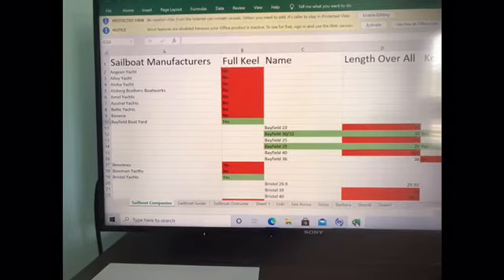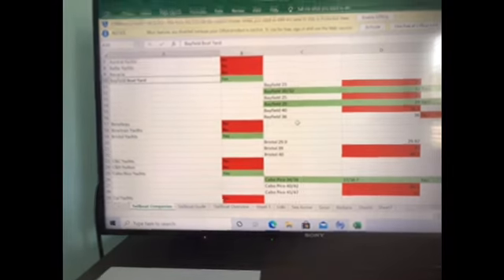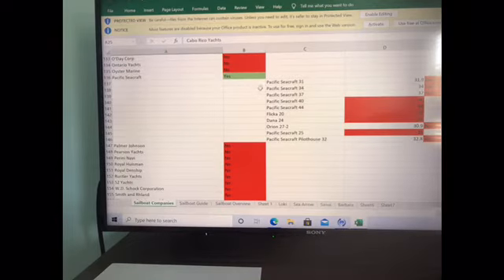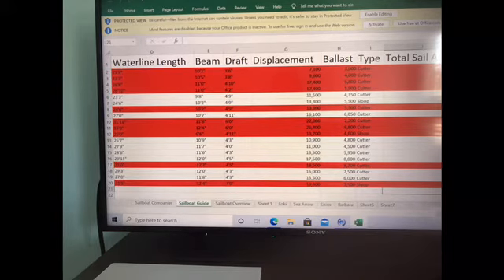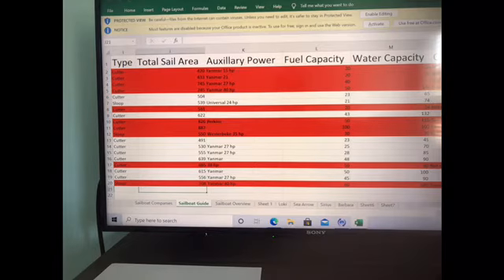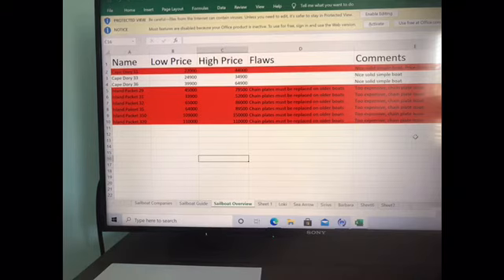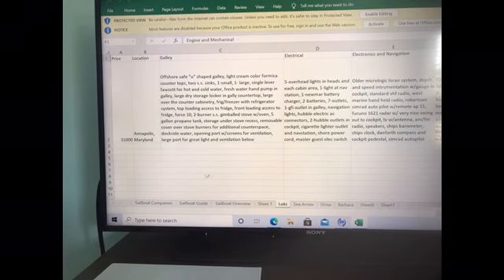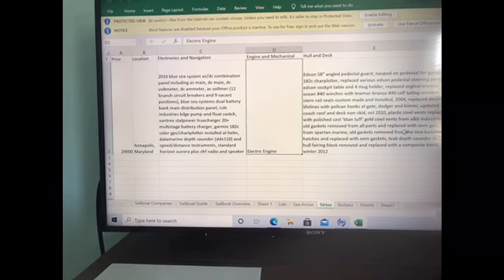Buying a Sailboat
Review of a 33 foot Cape Dory